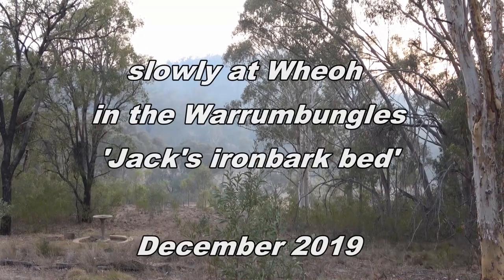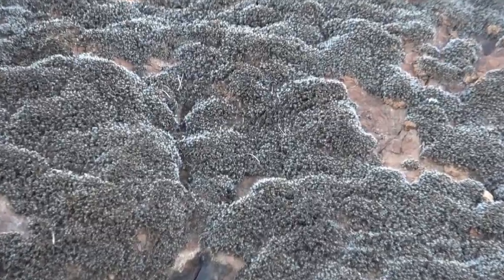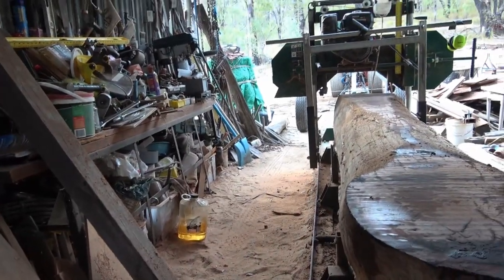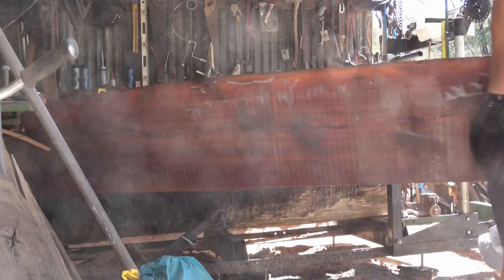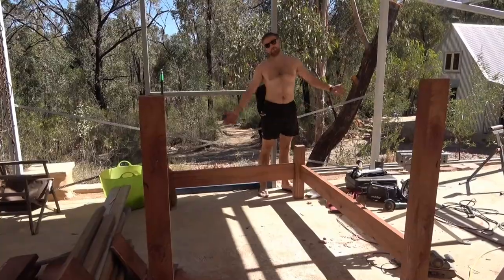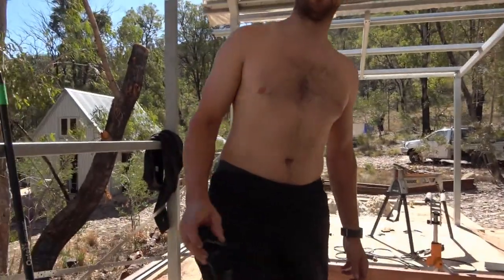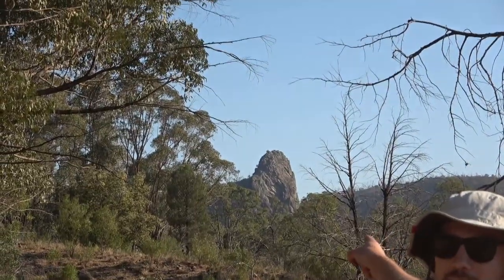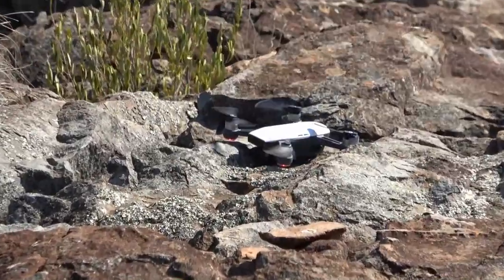Wheoh: Part 42 'Jack's ironbark bed' - December 2019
Jack cuts logs of fire-killed (narrow leaf - E.crebra) ironbark to make a bed..

Barefoot building and part of an ongoing series of short summaries of activities during the rebuilding of Wheoh in the Warrumbungles a visual accompaniment to recent written blog posts